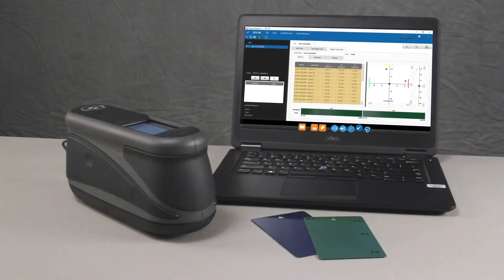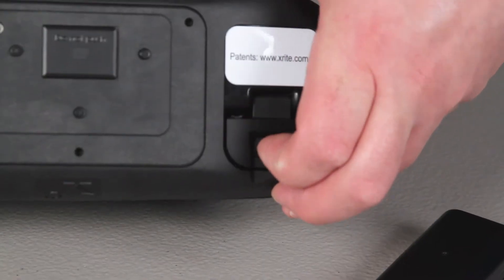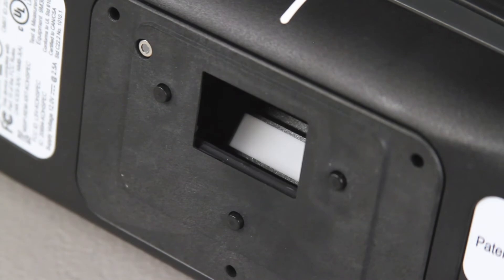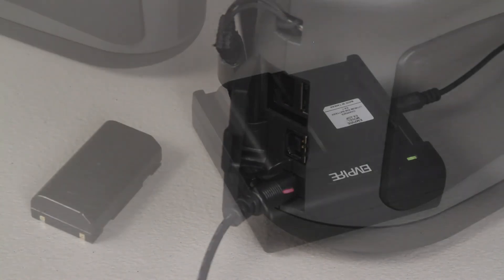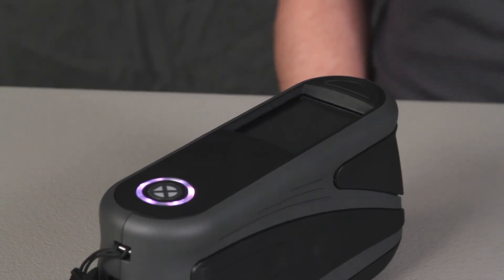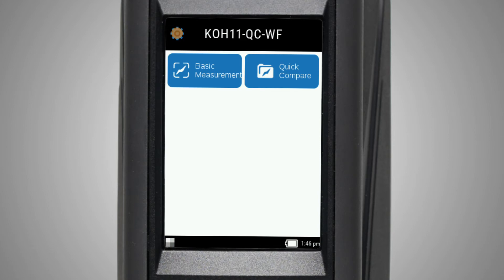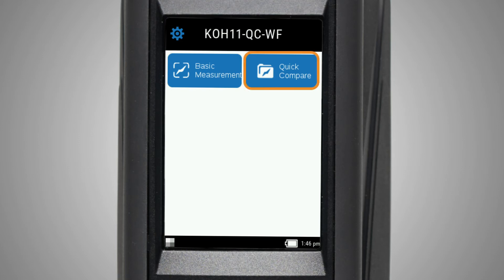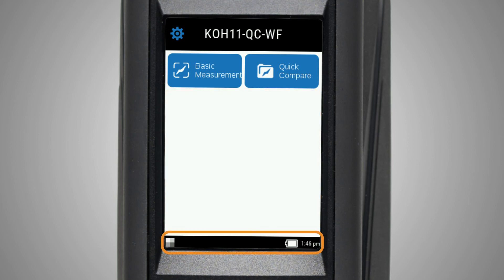MA-T: Using Your Instrument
Learn the basic functionality of your MA-T12 and MA-T6 multi-angle spectrophotometer.